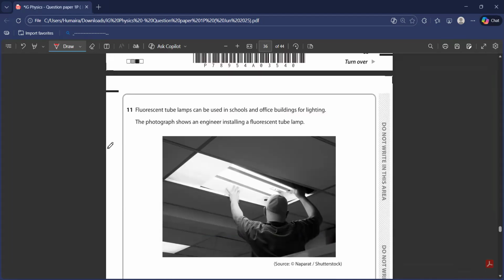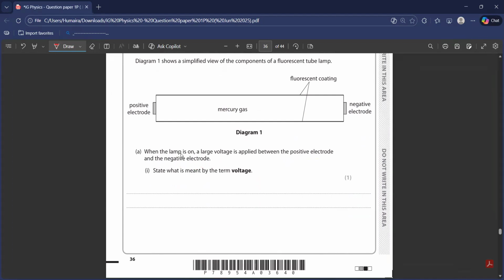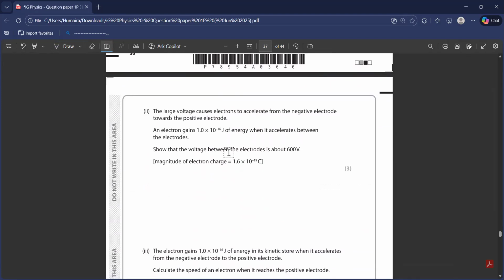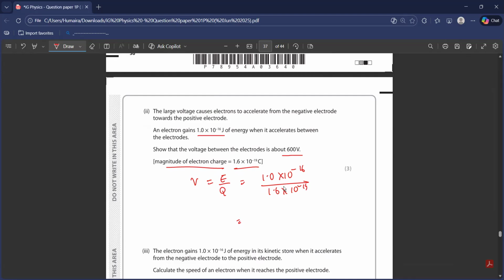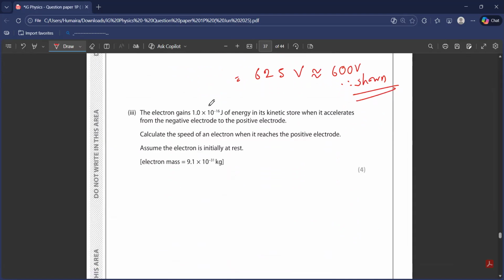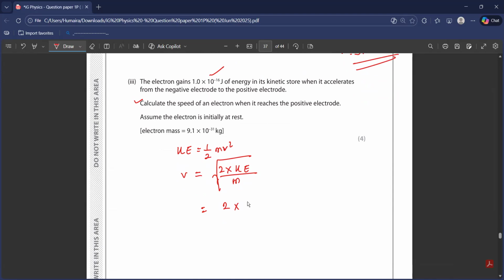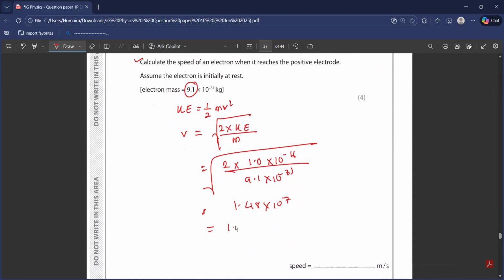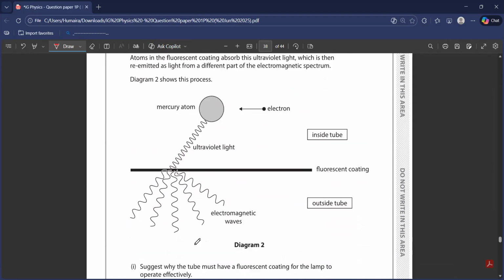QUESTION 11: Edexcel IGCSE (9–1) Physics May 2025 Paper 1 ( UNIT: 4PH1)